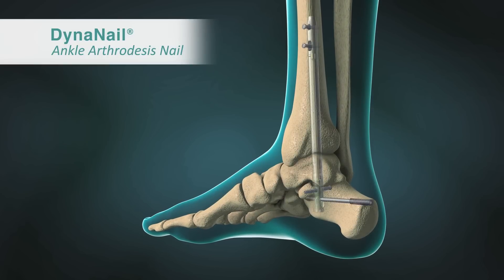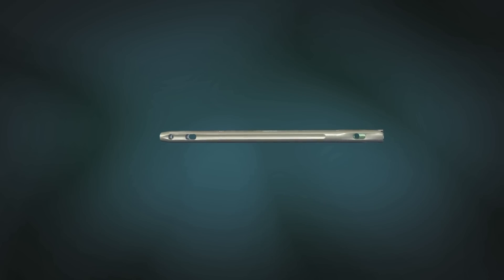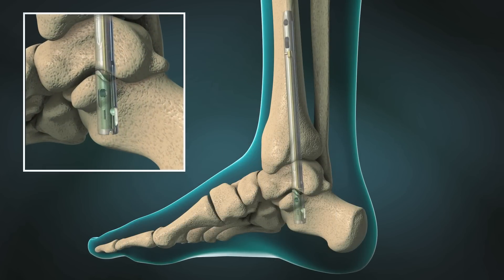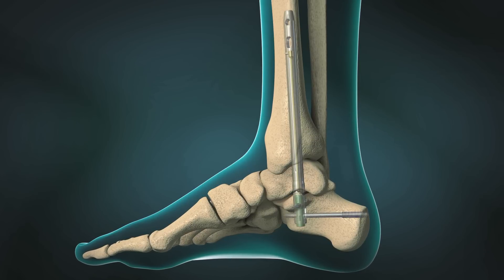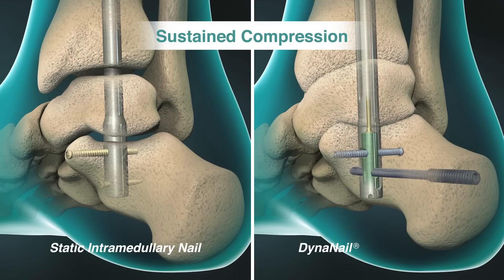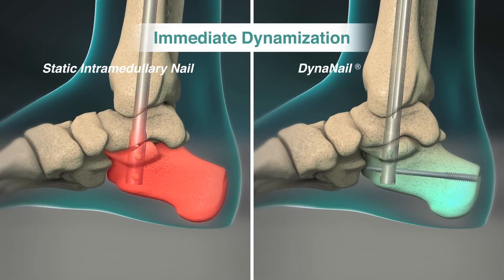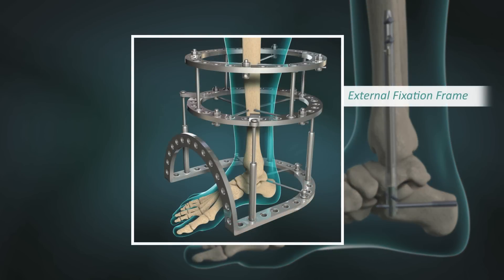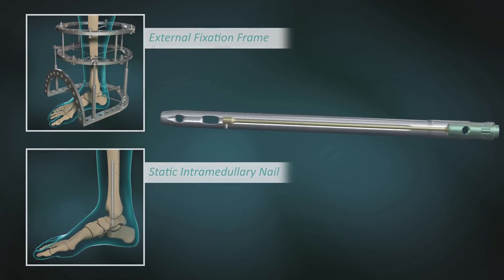DynaNail Ankle Arthrodesis Nail - MDEA 2013 Finalist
DynaNail is intended for tibiotalocalcaneal arthrodesis procedures. With its internal pseudoelastic NiTiNOL element, DynaNail provides the sustained compression of an external fixator, while having the low profile and rigidity of an intramedullary nail. Manufactured and submitted by Medshape Inc. (Atlanta, GA).

This product is a finalist in the 2013 Medical Design Excellence Awards competition. To see the complete list of 2013 MDEA winners and finalists